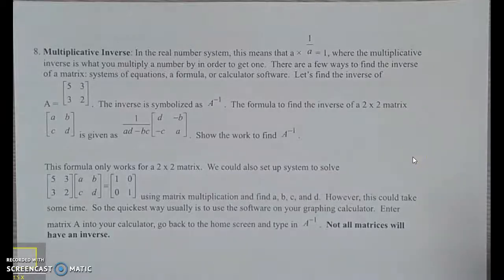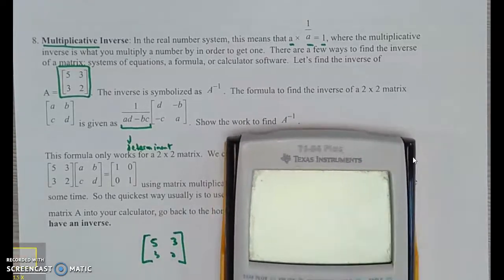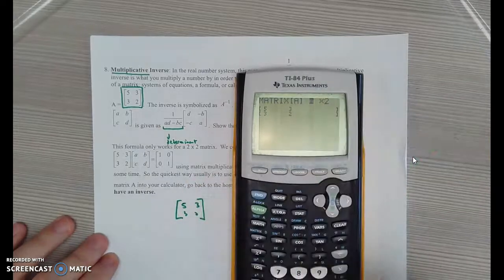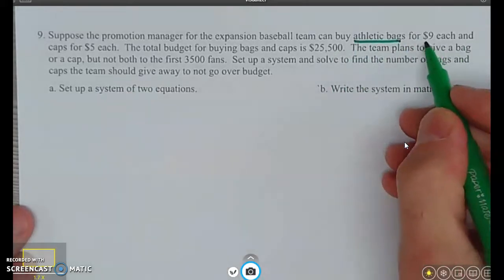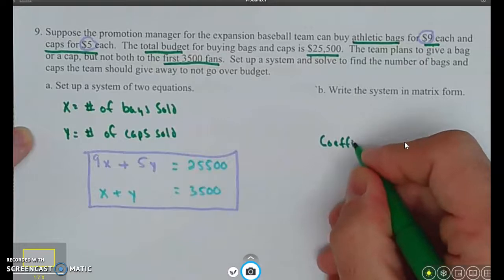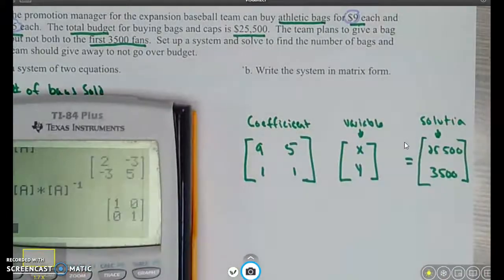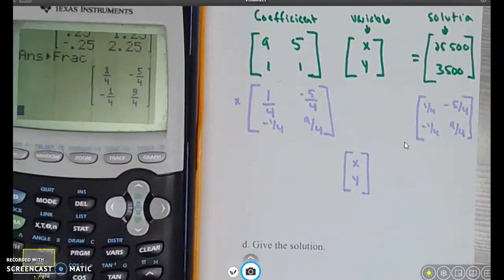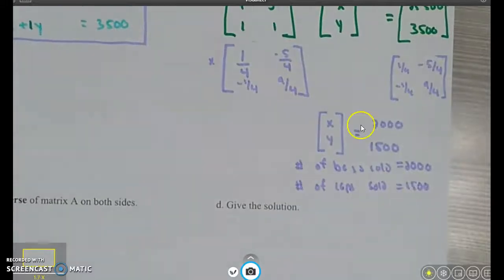Using Matrices to Solve Systems